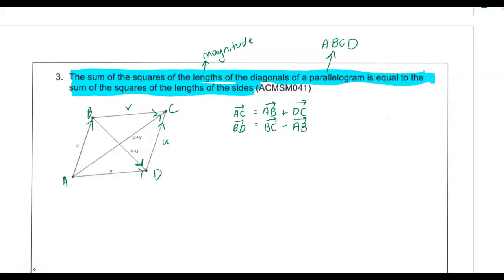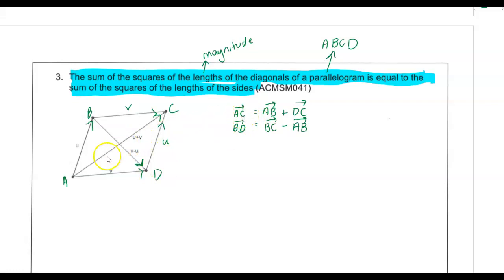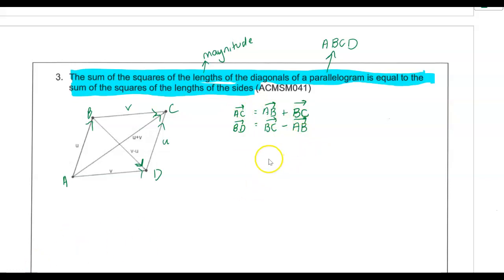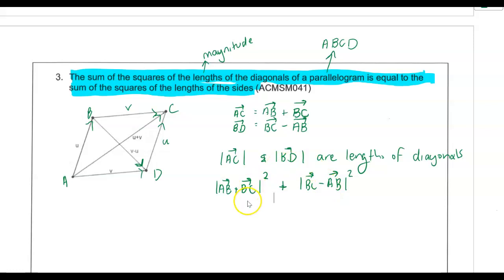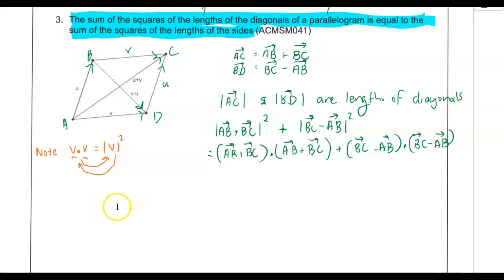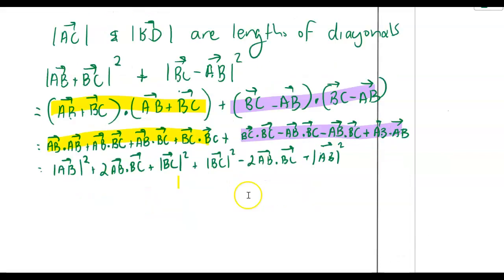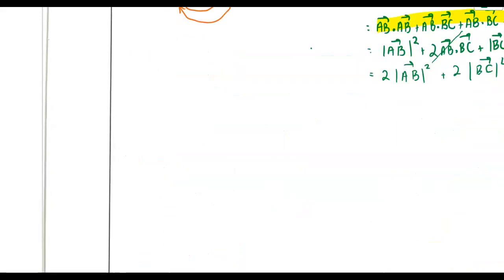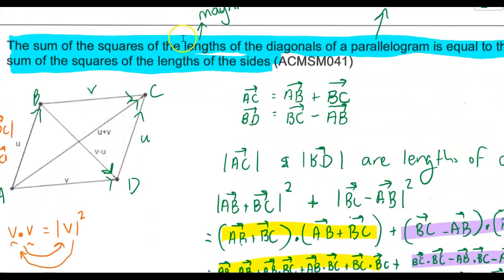Sum of the sqrs of the length of the diagonals of a parallgrm = sum of sqrs of lengths of sides